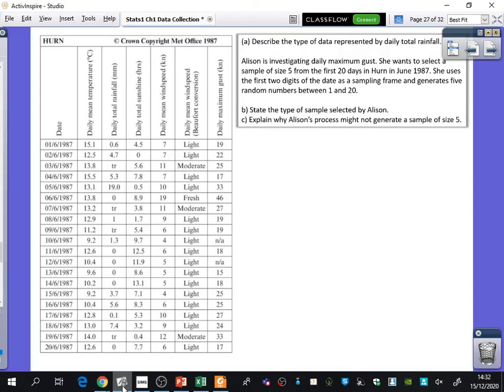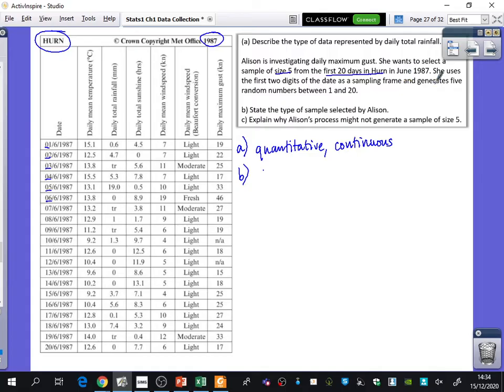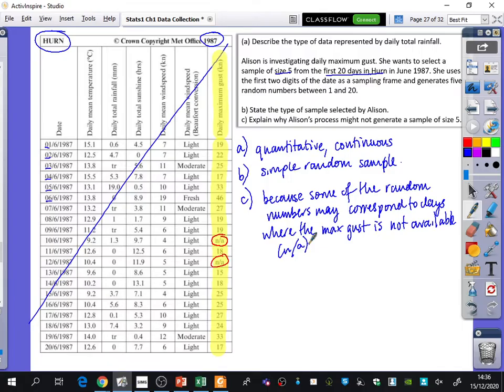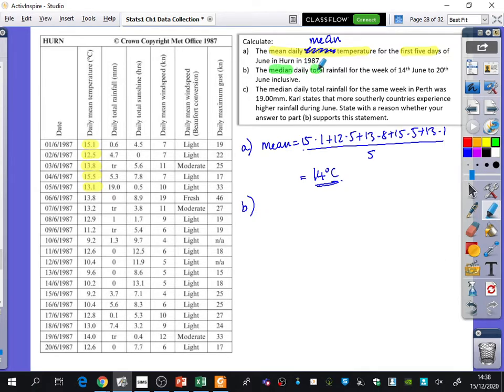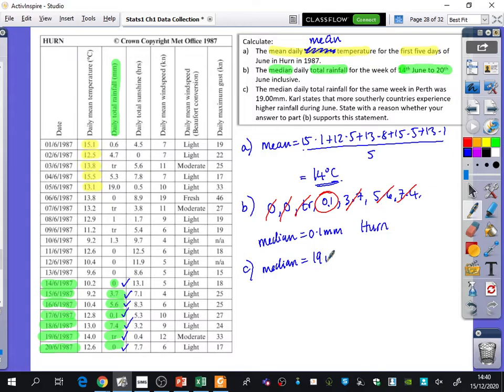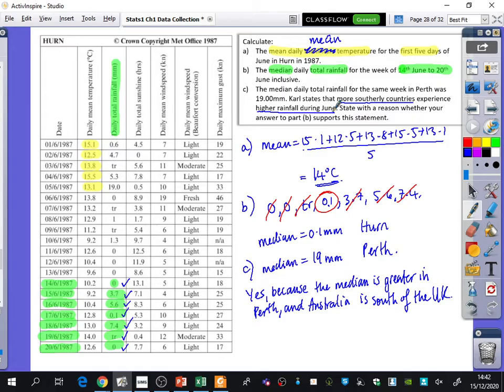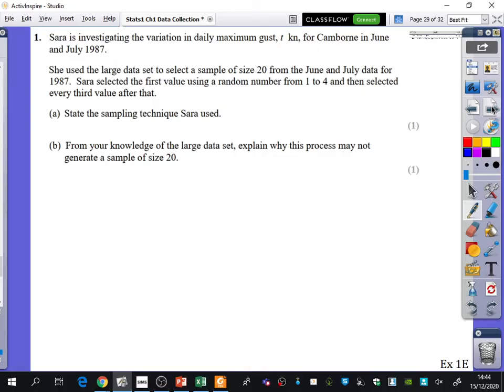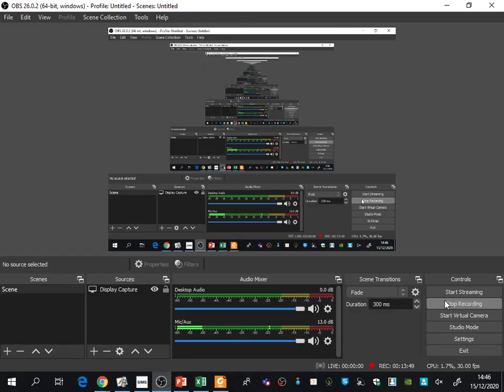Data Collection 7 • The Large Data Set - simple examples • Stats1 Ex1E • 🤖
Link to Bicen Maths Google Drive with LDS spreadsheet and pdf of summary.